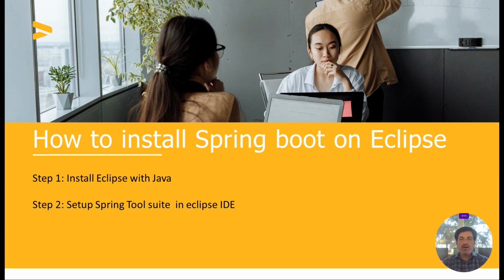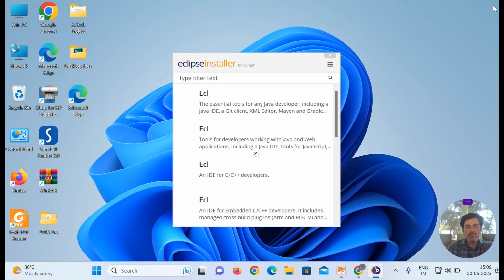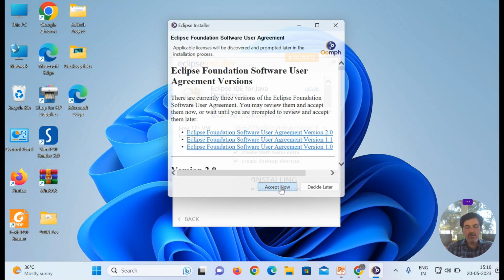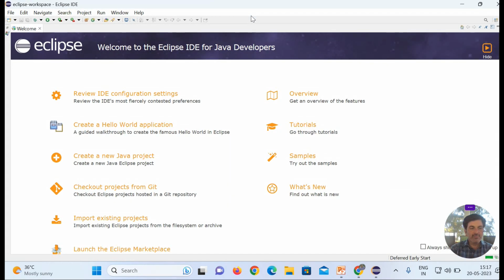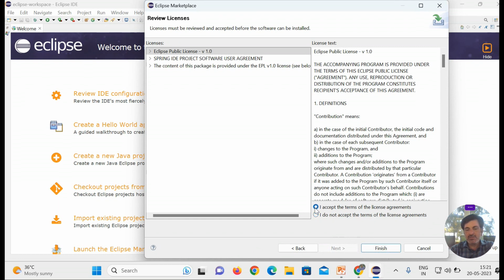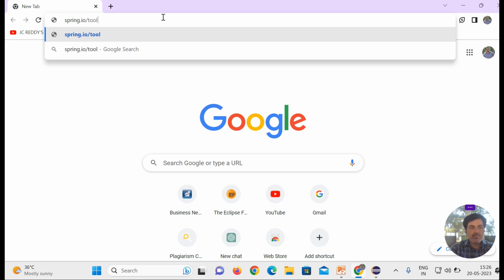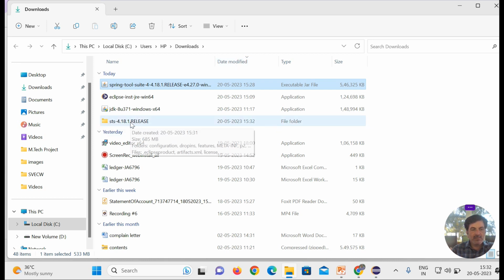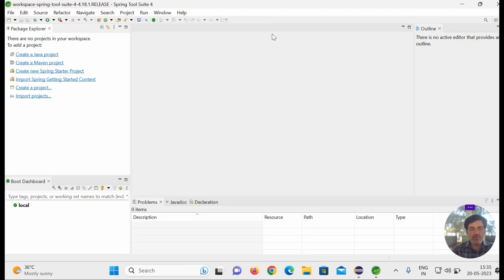How to install Spring boot on Eclipse Framework